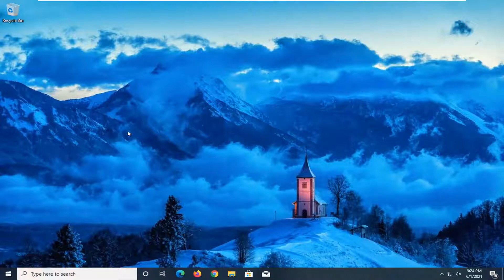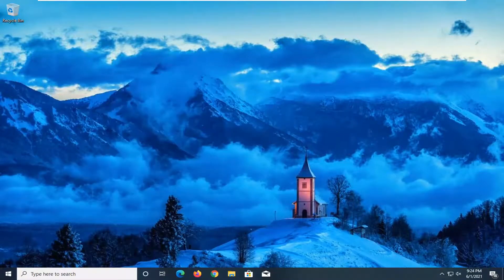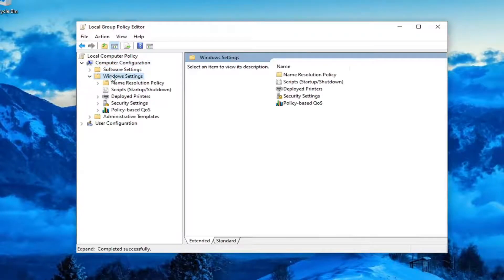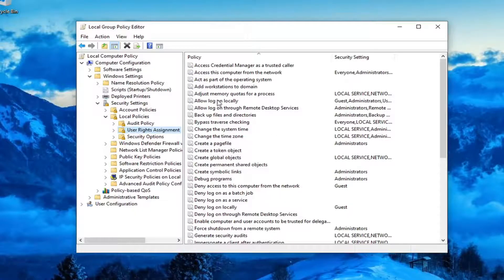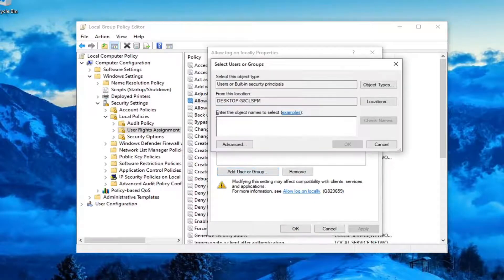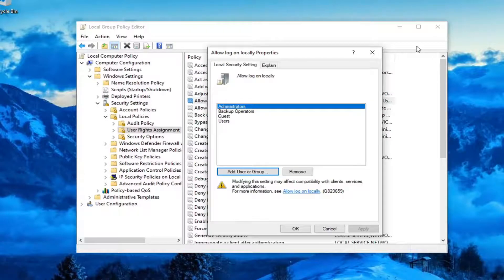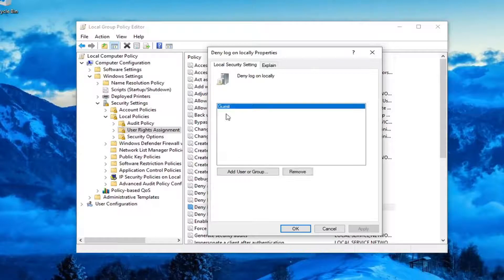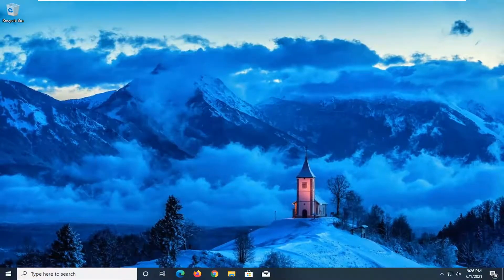The Allow Log on Locally User Right Must Only Be Assigned to the Administrators Group FIX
The Allow log on locally user right must only be assigned to the Administrators group.